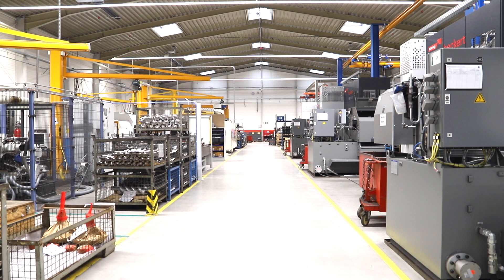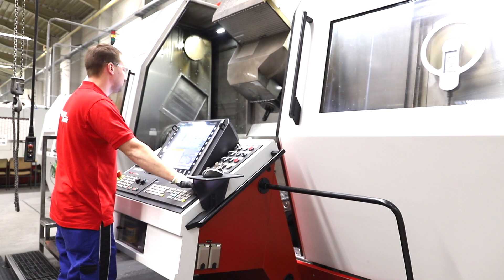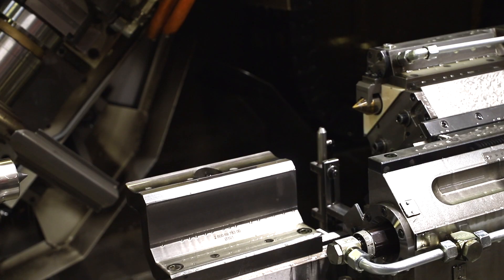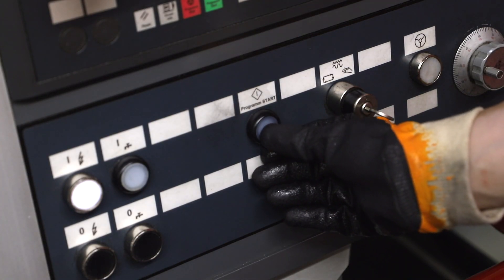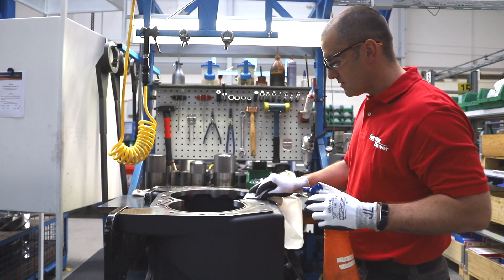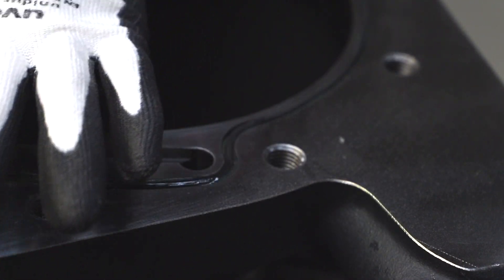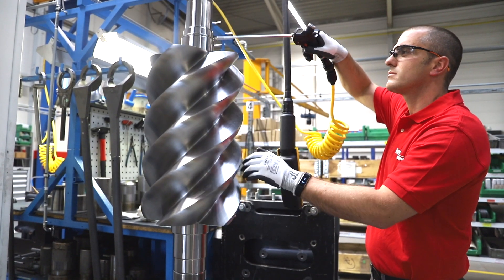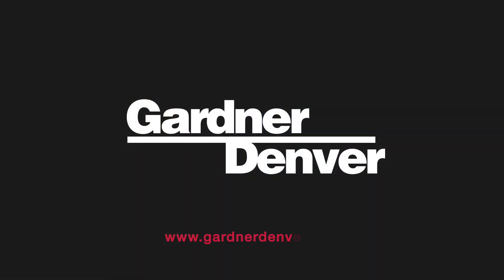CompAir Airend Manufacturing (Shorter version)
This video shows how CompAir manufactures the air ends used to generate the compressed air in its rotary screw compressors at the Simmern plant in Germany (shorter version)